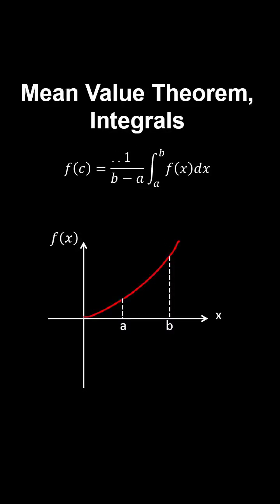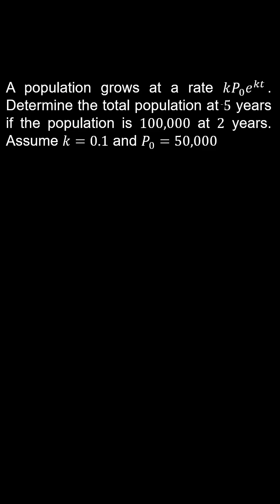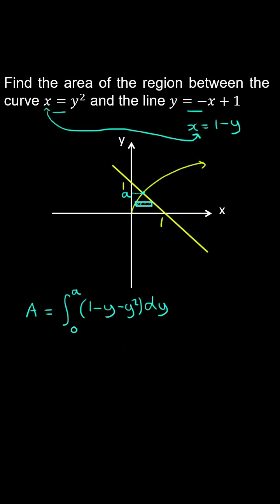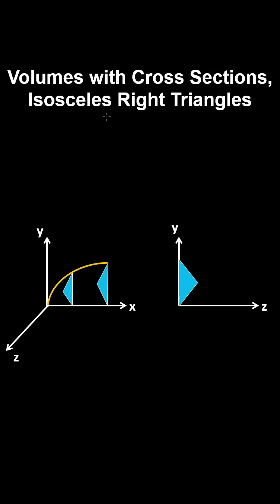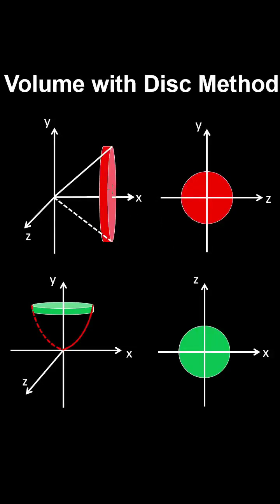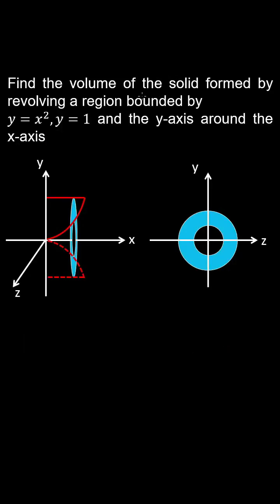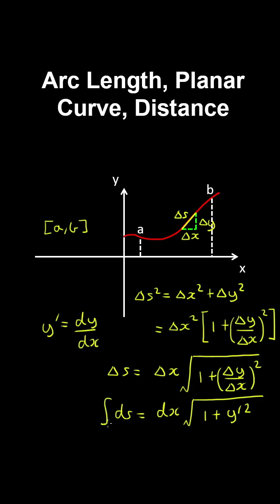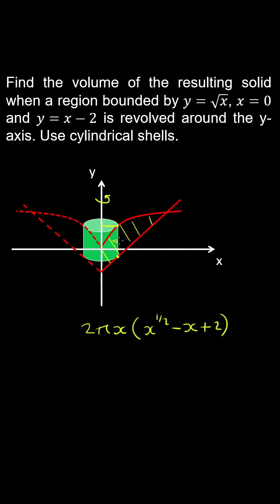Applications of Integration, Fast Revision, Worked Examples - Unit 8 - AP Calculus BC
This video provides a quick revision of Unit 8 of AP Calculus BC on Applications of Integration in under 50 mins, using worked examples to reinforce the concepts you learned in class.

Applications of Integration is also a topic covered in AP Calculus AB and Calculus 1 & 2.

14 Topics
Lots of Worked Examples

Topics Covered:
8.1 Mean Value Theorem, Average Value of Function
8.2 Connecting Position, Velocity, Acceleration
8.3 Definite Integrals, Applied Contexts, Accumulation
8.4 Area between Curves, Functions of x
8.5 Area between Curves, Functions of y
8.6 Area between Curves, Intersections
8.7 Volumes with Cross Sections, Squares, Rectangles
8.8 Volumes with Cross Sections, Triangles, Circles
8.9 Volume with Disc Method, Revolve x- or y-axis
8.10 Volume with Disc Method, Revolve other Axes
8.11 Volume with Washer Method, Revolve x- or y-axis
8.12 Volume with Washer Method, Revolve other Axes
8.13 Arc Length, Planar Curve, Distance
8.14 Volume with Cylindrical Shell Method (BONUS)

This video is part of Unit 8 of AP Calculus BC on Applications of Integration.